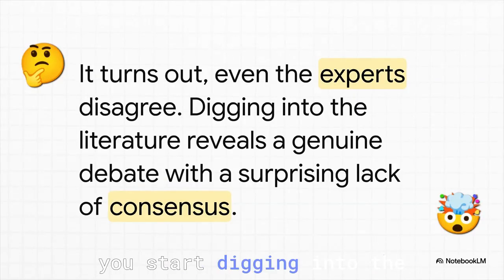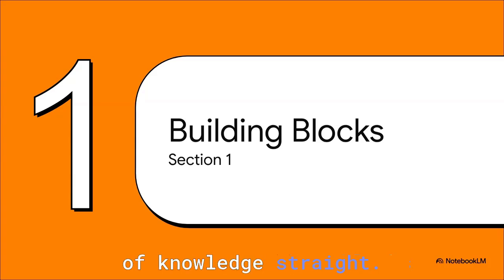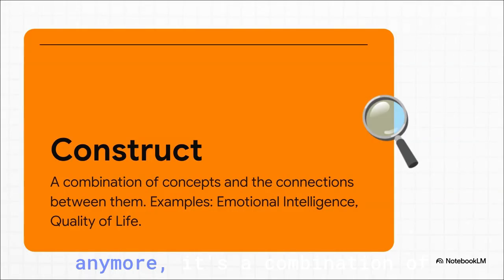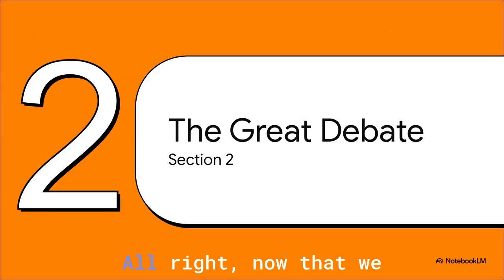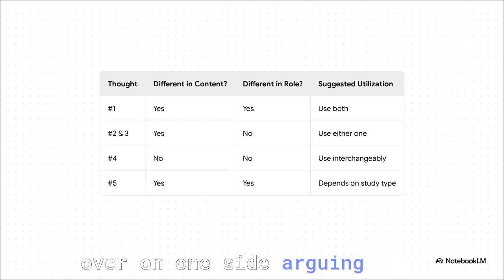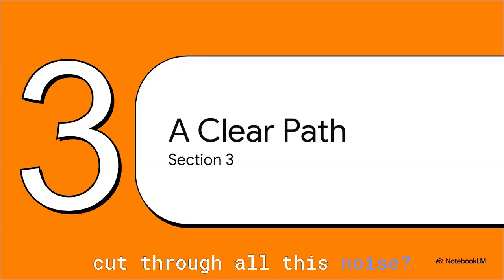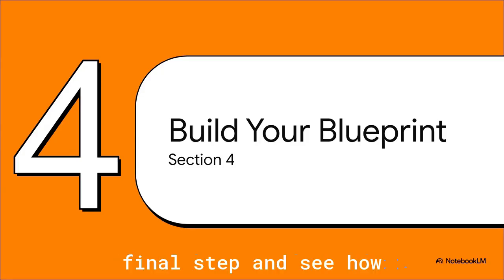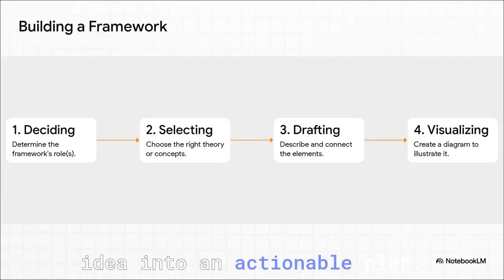Theoretical vs. Conceptual Framework: Finally Understand the Difference!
Unlock the mystery behind two of the most confusing terms in research: theoretical vs. conceptual frameworks. This engaging explainer dives into why these frameworks matter, the surprising academic debate around them, and how you can practically build one to power your own study. With clear visuals, a 4-step construction process, and guidance from Dr. Philip Adu, this video is your go-to blueprint for smarter research.

⏱️ YouTube Chapters

00:00 - Introduction: Framework Confusion
01:00 - Concepts, Constructs, and Theories Explained
02:50 - The Framework Debate in Academia
04:00 - Dr. Philip Adu’s Practical Distinction
04:45 - Why Frameworks Matter
05:20 - The 4-Step Framework Construction Process
06:00 - Choosing the Right Framework for Your Study
06:50 - Final Thoughts: Function Over Terminology